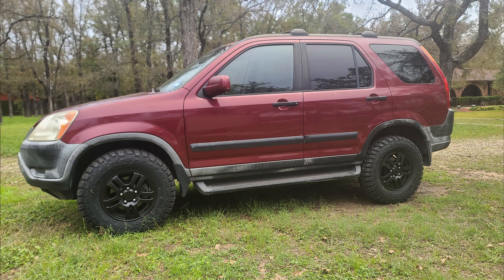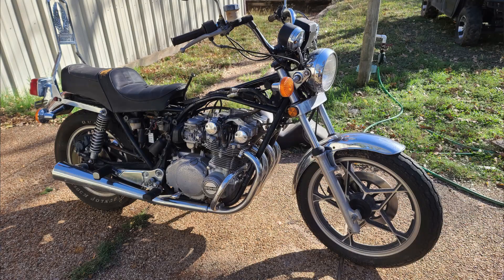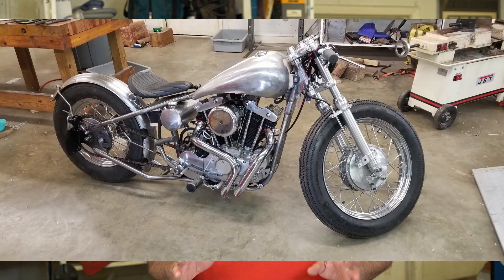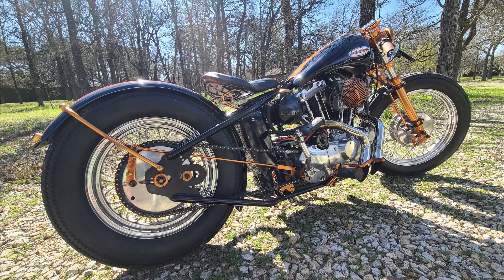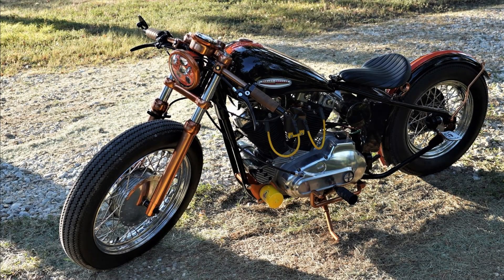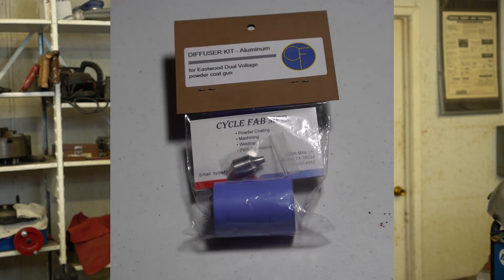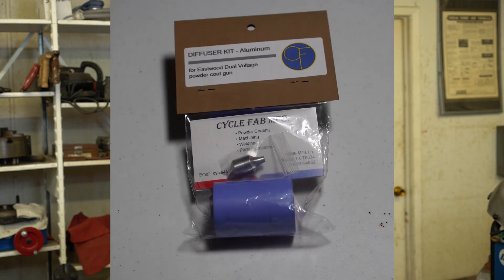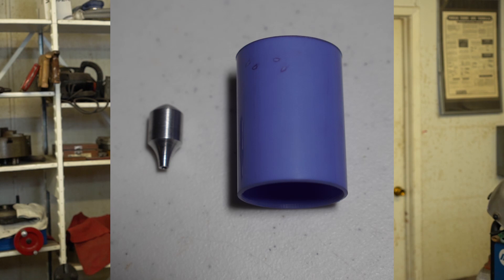Introduction to CYCLE FAB 2023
SILICONE PLUGS for POWDER COATING

SUNFLAG JIS SCREW DIVER SET